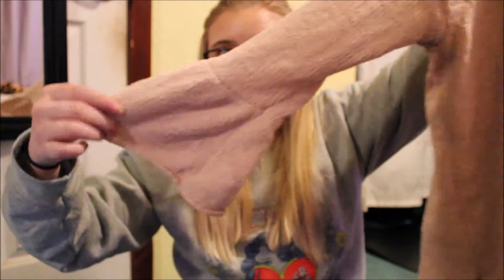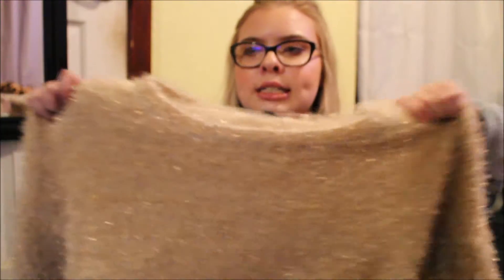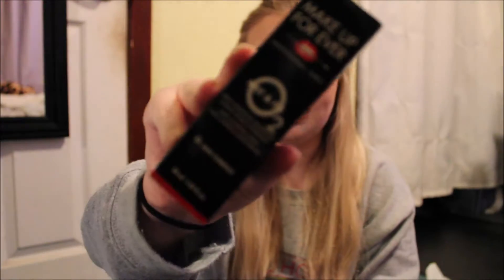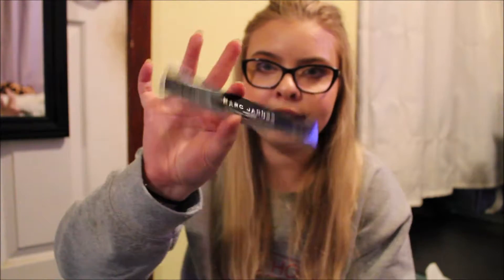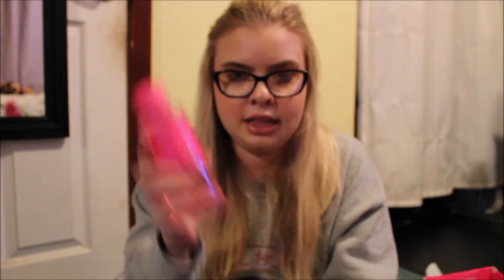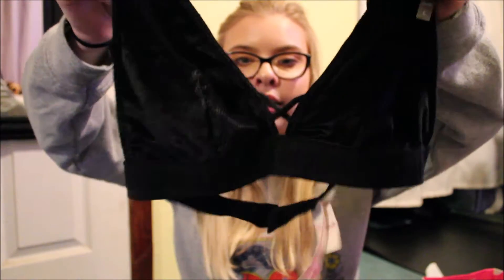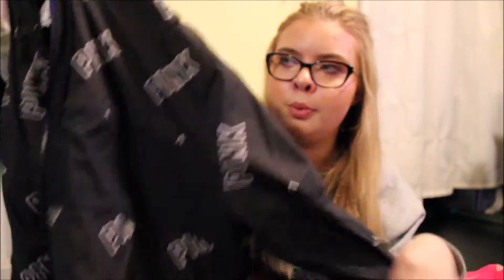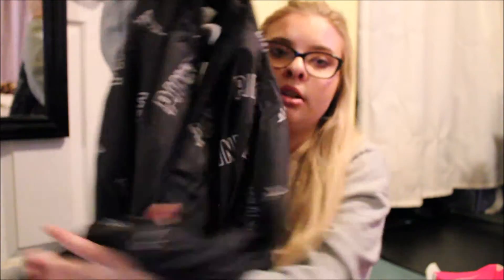Small Haul 2018; VS, Sephora, Target & more!!